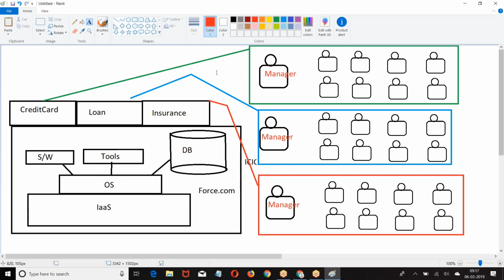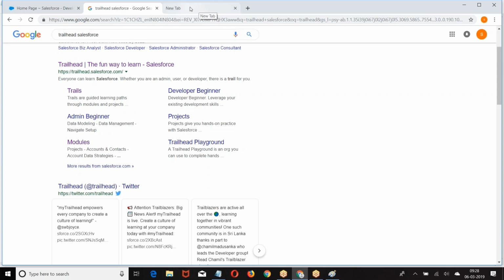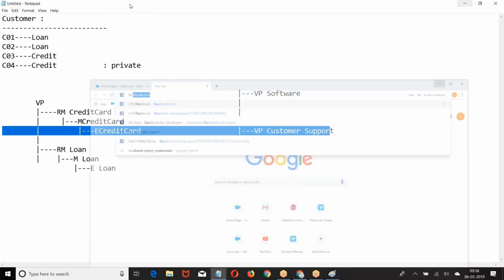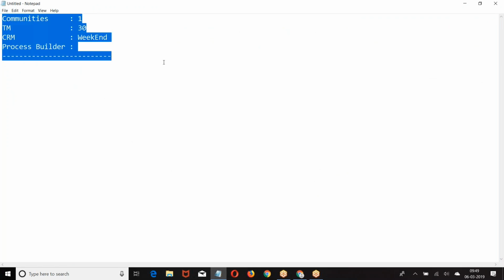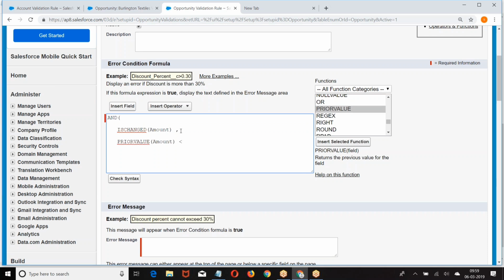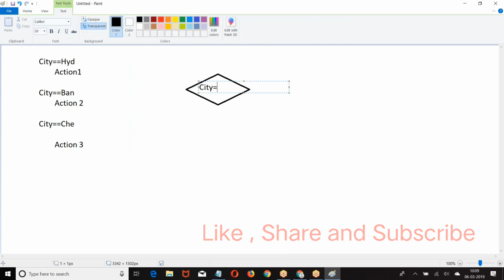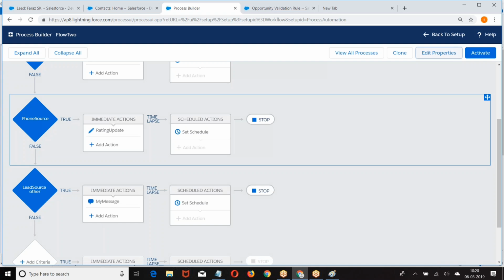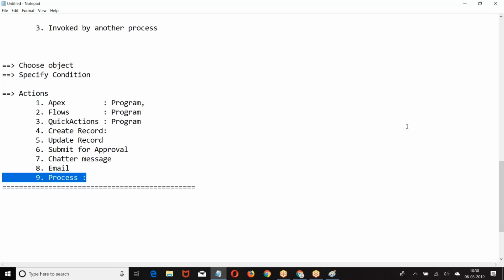Salesforce Process Builder - salesforce admin tutorial for beginners salesforce administrator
Salesforce Process Builder
Salesforce Administrator  Beginner to Expert
Lec - 26  Salesforce  Process Builder
salesforce admin tutorial for beginners
salesforce admin
salesforce administrator
salesforce admin tutorial in english
to Join Offline Classes
Comments